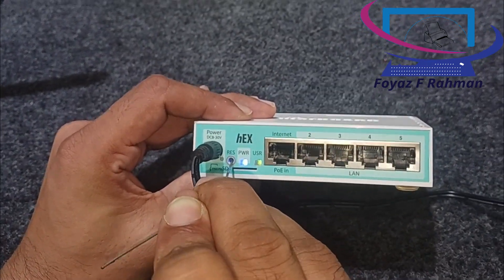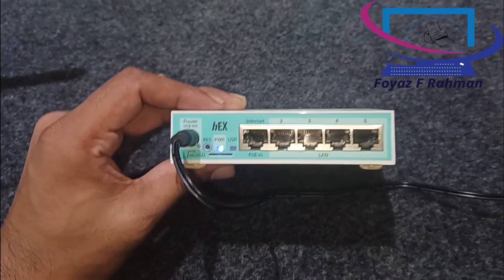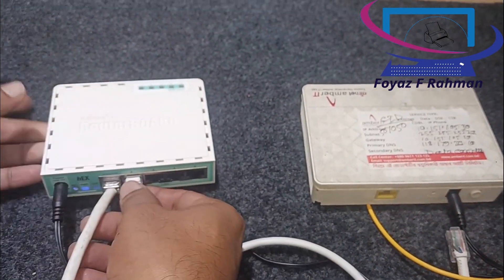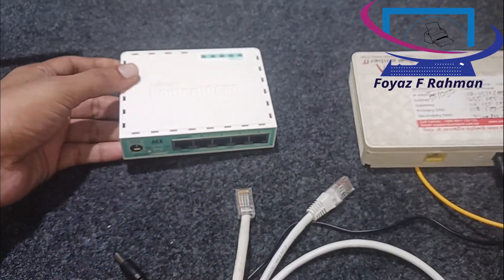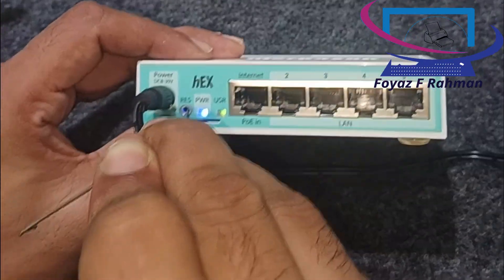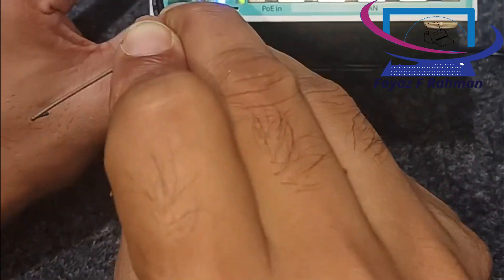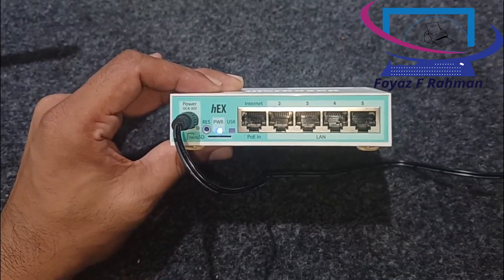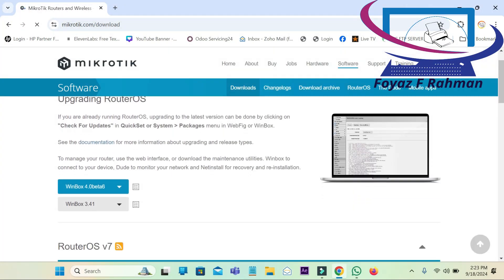How to Reset MikroTik RB750Gr3 Hex router | Factory Reset Using Physical Reset Button | Mac Address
How to Reset MikroTik RB750Gr3 Hex router | Mikrotik Hex Router Factory Reset Using Physical Reset Button | Mikrotik router Mac Address not find winbox
In this video, I will show you How to Factory Reset Mikrotik Hex RB750Gr3 router Using Physical Reset Button

This is Foyaz F Rahman
welcome back once again
Today i am going to share with you
How to Factory Reset Mikrotik router Using Physical Reset Button

Guide of how to reset mikrotik router to its factory default settings or default config:

Lets start for Factory Reset Procedure
Locate the Reset Button.
1st Removed All type of Connection from MikroTik Hex router.
Power off the router.
Locate the reset button on the router. It’s usually a small hole labeled "Reset.

Perform the Reset.
Use a paperclip or similar tool to press and hold the reset button.
While holding the reset button, power on the router.
Continue holding the button for about 5-10 seconds until the user LED starts blinking, then release the button.

Wait for Reboot.
The router will reboot and reset to factory default settings.
Now Check WniBox for Mac Address.

Warning:
If you wait until LED stops flashing, and only then release the button - this will instead launch Netinstall mode, to reinstall RouterOS.